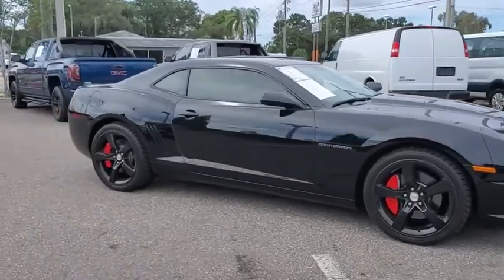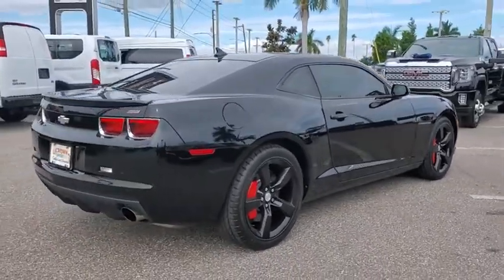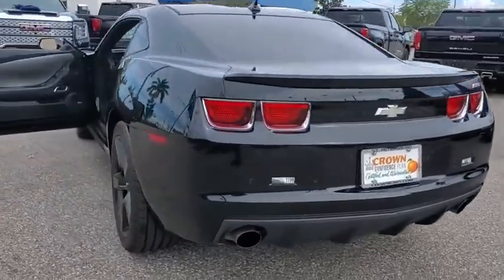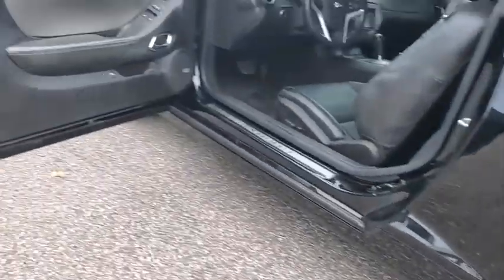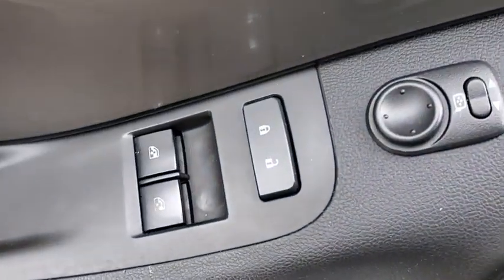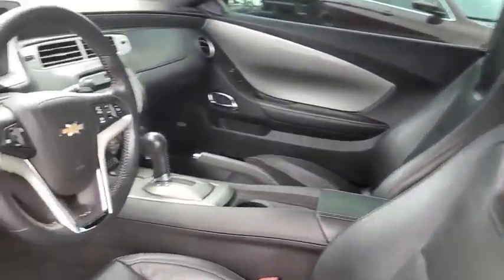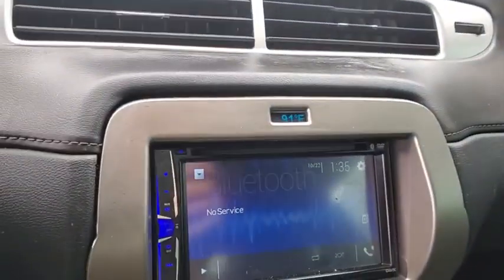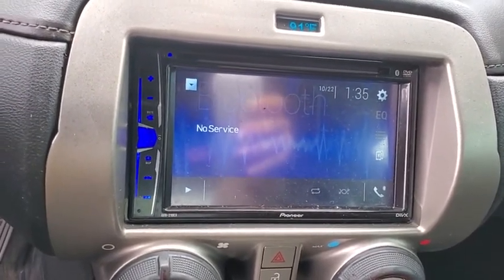2012 Chevrolet Camaro St. Petersburg, Tampa, Clearwater, Palm Harbor, Largo, FL C9200023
Black Used 2012 Chevrolet Camaro available in Saint Petersburg, Florida at Crown Buick GMC. Servicing the Tampa, Clearwater, Palm Harbor, Largo, FL area.

Clean CARFAX. Certified. BLUETOOTH LEATHER TRIM ALLOY WHEELS 2 Front Cup Holders 3-Spoke Leather-Wrapped Steering Wheel 4-Wheel Antilock 4-Wheel Disc Brakes Analog Instrumentation Auxiliary Multi-Function Gauges Bluetooth For Phone Boston Acoustics Premium 9-Speaker Audio System Carpeted Front Floor Mats Electric Rear-Window Defogger Electronic Cruise Control Head-Up Display Heated Driver & Front Passenger Seats LATCH System Leather Seat Trim Leather-Wrapped Shift Knob Maintenance-Free Battery Manual Rake & Telescopic Steering Column OnStar 6 Months Directions & Connections Plan Power Programmable Door Locks Preferred Equipment Group 2SS Remote Keyless Entry SIRIUSXM Satellite Radio StabiliTrak Stainless-Steel Dual-Outlet Exhaust Steering Wheel Mounted Audio Controls Universal Home Remote USB Port Audio System Feature Wireless PDIM.brbrbr2012 Chevrolet Camaro SS 2SS Certification Program Details: **CROWN CONFIDENCE PLAN USED CAR GUARANTEEbrbrCrown Buick GMC winner of Dealer Rater Dealer of the Year Award 3 years running! Come see our selection of Quality Pre-Owned vehicles our no hassle no games pricing policy means that you receive the lowest internet live market price on every vehicle every day only at Crown Buick GMC.brbrAwards:br  * JD Power Dependability Study   * 2012 KBB.com Best Resale Value Awards   * 2012 KBB.com 10 Best Road Trip ConvertiblesbrbrAll prices plus sales tax tag and titling and dealer service fee of $799.95 which represents cost and profits to the selling dealer for items such as cleaning inspecting adjusting new vehicles and preparing documents related to the sale. A Better Way To Buy.